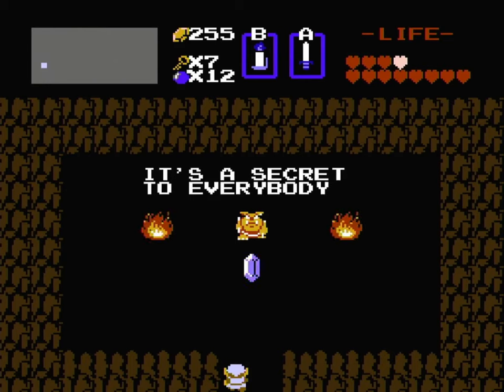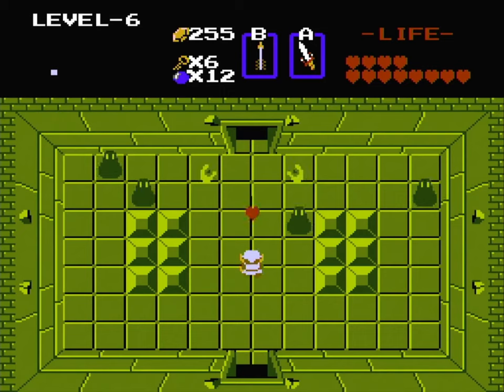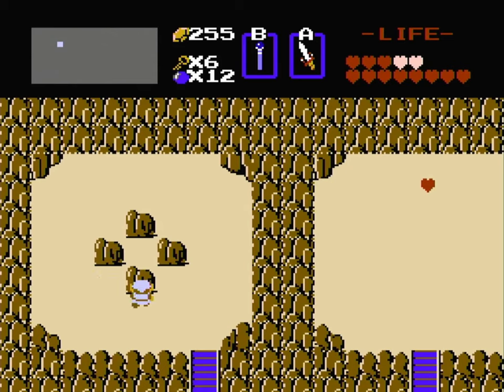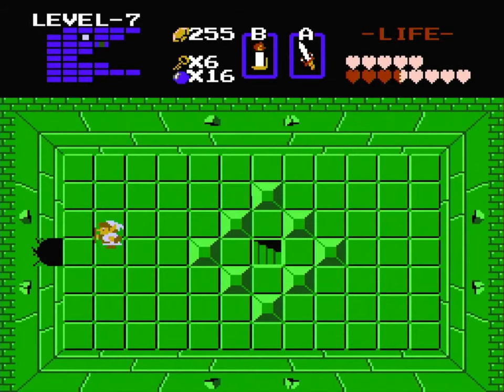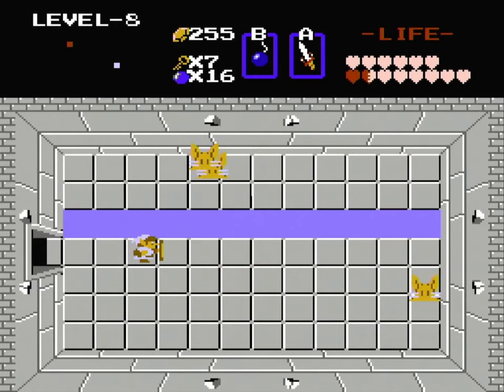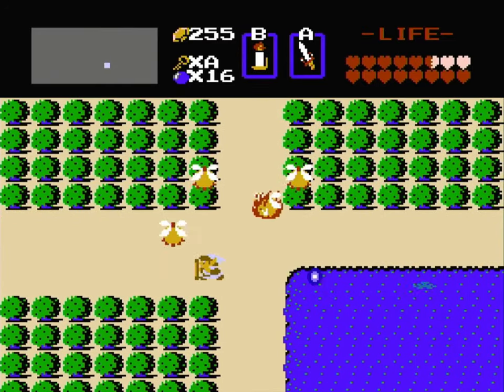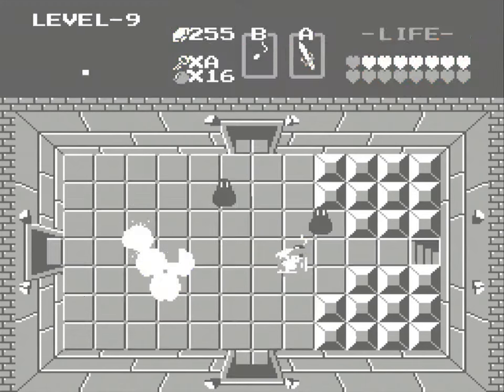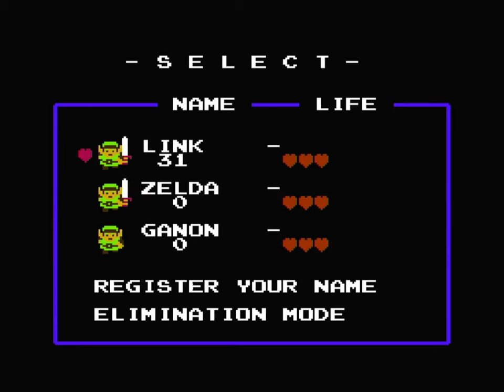The Legend Of Zelda - Episode 2 (1st Quest, Finale): The Power Of Link's Magic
Tonight, the first quest gets conqured and we defeat Ganon and his minions on this one.

This is being played on the NES Classic Edition with hakchi installed.